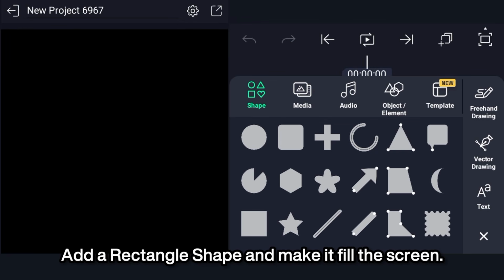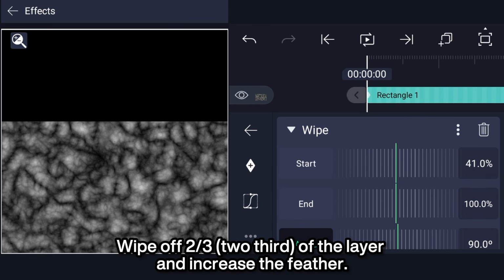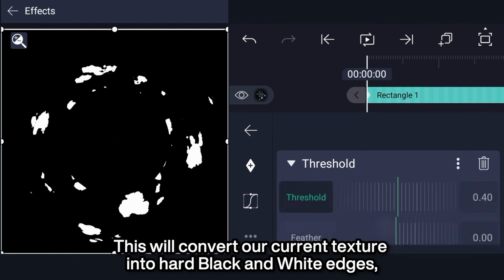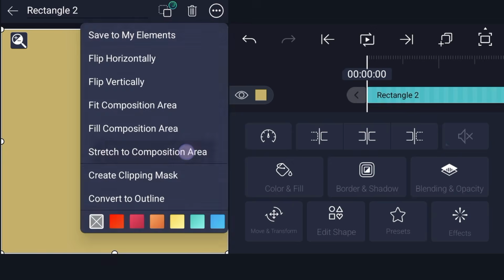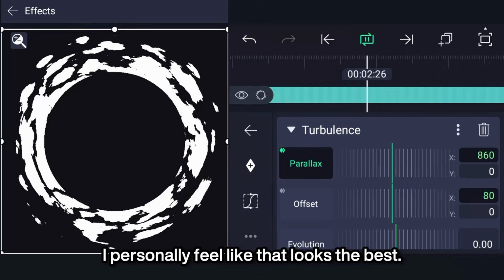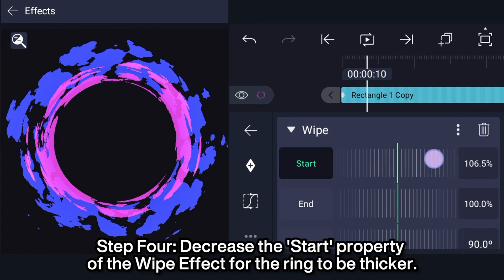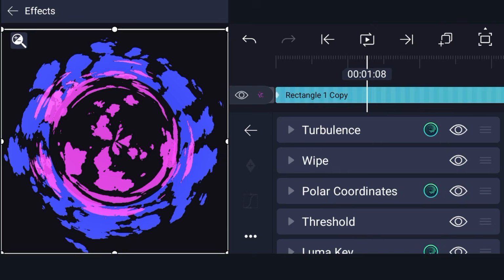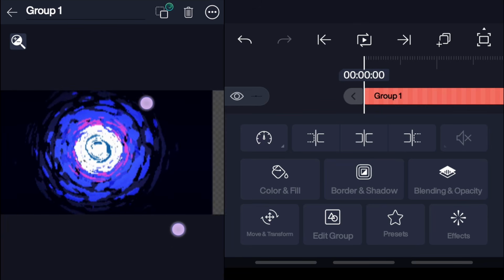This Magic Portal was made only using Alight Motion… Here’s How 👀✨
It took me only a few hours to make this tutorial, it was so fun and easy!
I'm testing out a three different titles for this video, so might see a title that's so not my style.

☎️ App used in the video:
▸ Alight Motion

🕔 TIMESTAMPS:
00:00 Intro + Results
00:18 Creating the First Portal Ring
5:48 Adding More Rings!
07:33 ISSUES

🔄 ALTERNATE TITLES:
Alight Motion VFX Portal Tutorial
Alight Motion Special Tutorial
Alight Motion Magic Tutorial
Gacha Magic